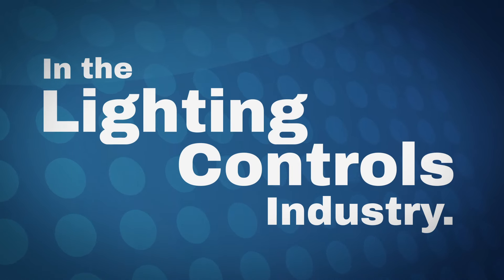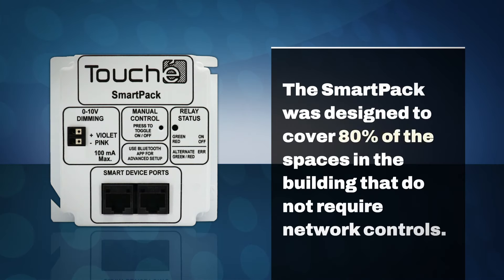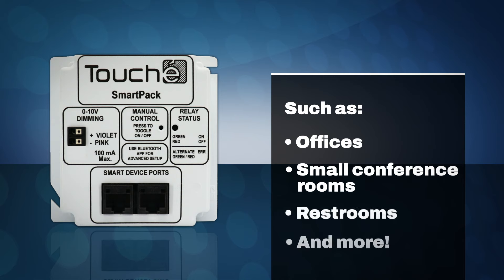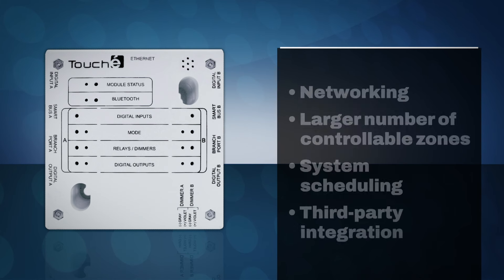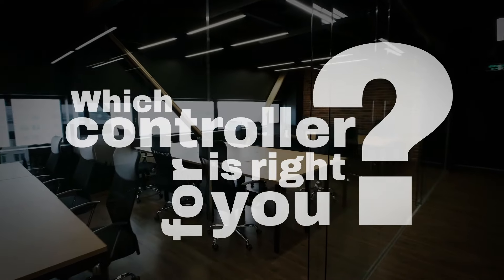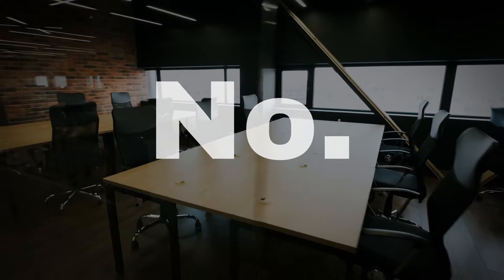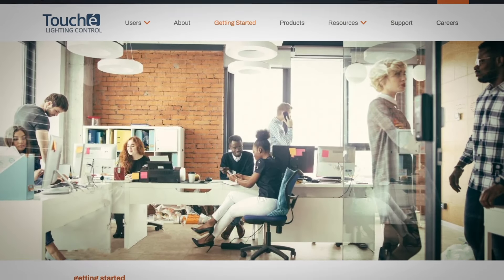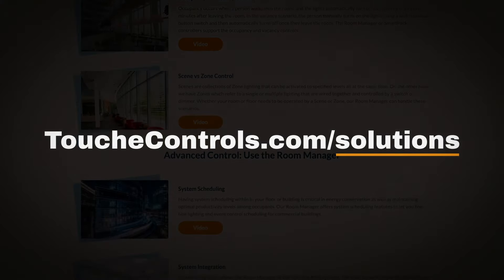Smart Pack vs. Room Manager: Choosing the Right Commercial Lighting Controller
When it comes to commercial lighting control, choosing the right controller is essential. At Touché, we offer two powerful yet simple controllers: the Smart Pack and the Room Manager. Both have similar functions, but each is designed for different types of spaces.

The Smart Pack is ideal for spaces that don’t require network controls, such as offices, huddle rooms, and restrooms. It covers 80% of a building’s spaces with just a few easy-to-install components.

The Room Manager, on the other hand, is designed for spaces that need networking, multiple controllable zones, scheduling, or third-party integration.

To decide which controller is right for your project, ask yourself two basic questions: Does the room need more than one controllable zone? Does the room require scheduling or third-party integration? If the answer is no, the Smart Pack is for you. If the answer is yes, the Room Manager is the solution you need.

Learn more about how the Smart Pack and Room Manager fit into Touché’s One Solution approach by visiting

Choose the right controller for your commercial lighting project with Touché—Smart Pack for simplicity, Room Manager for more advanced needs.